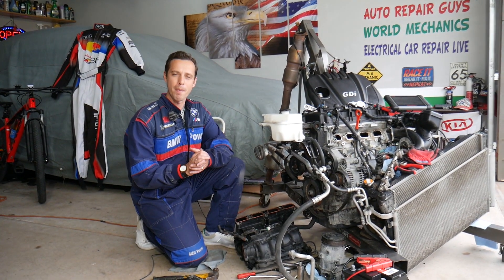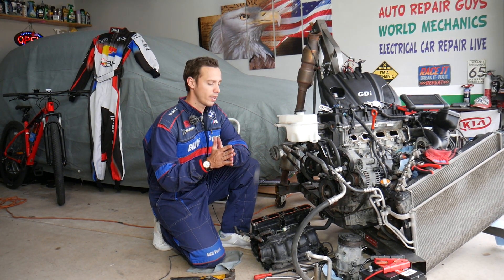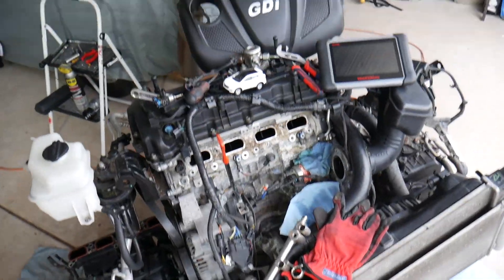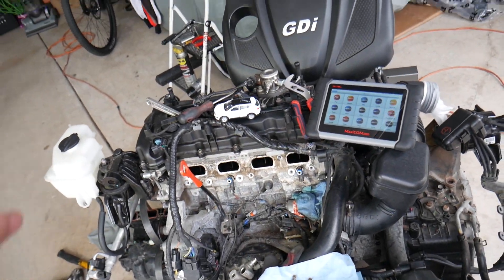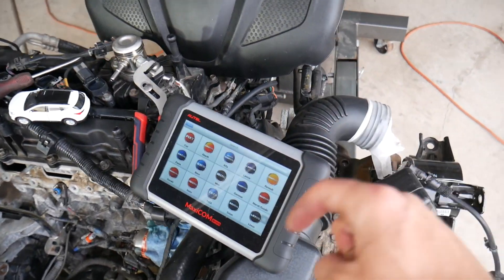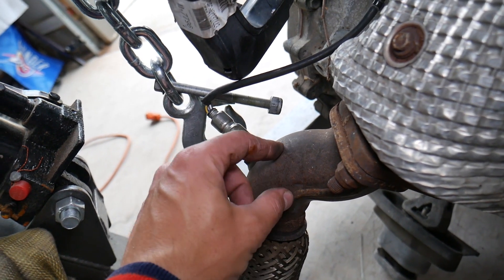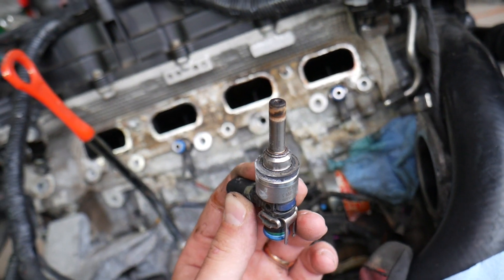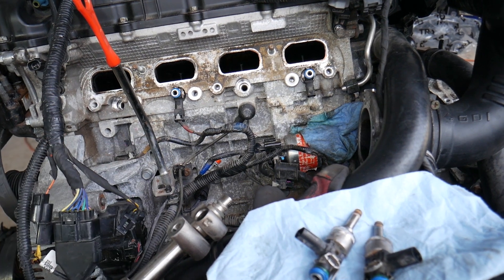HYUNDAI SANTA FE CODE P0172 SYSTEM TOO RICH BANK 1 CHECK ENGINE LIGHT ON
If you have Hyundai Santa Fe and you have check engine light and code P0172 system too rich bank 1 and you want to know what could cause Hyundai Santa Fe to have code P0172 system too rich bank 1 in this video we will explain that. We demonstrated what could cause Hyundai Santa Fe to have code P0172 system too rich bank 1 on 2013 Hyundai Santa Fe but the video may be helpful on:
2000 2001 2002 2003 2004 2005 Hyundai Santa Fe Code P0172 System Too Rich Bank 1
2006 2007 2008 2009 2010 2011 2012 Hyundai Santa Fe Code P0172 System Too Rich Bank 1
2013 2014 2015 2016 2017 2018 Hyundai Santa Fe Code P0172 System Too Rich Bank 1
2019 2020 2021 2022 Hyundai Santa Fe Code P0172 System Too Rich Bank 1

Check fitment for your car model:
► Intake Manifold
► Intake Manifold Gasket